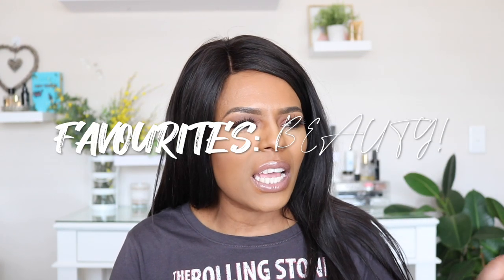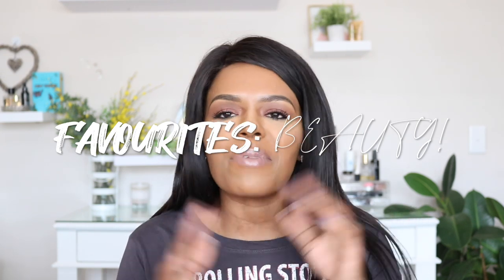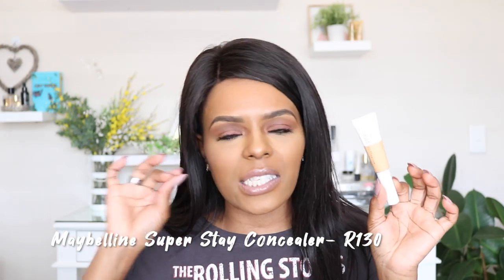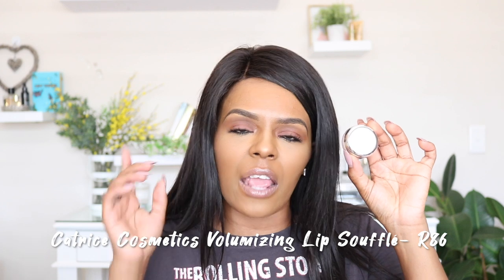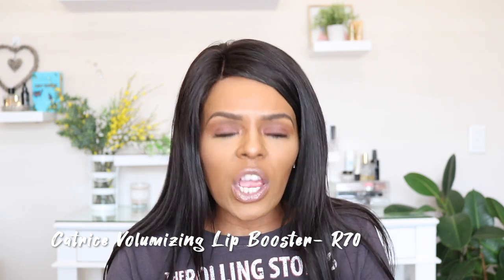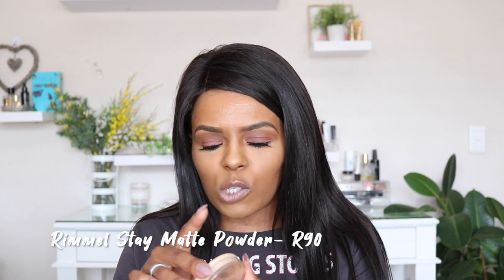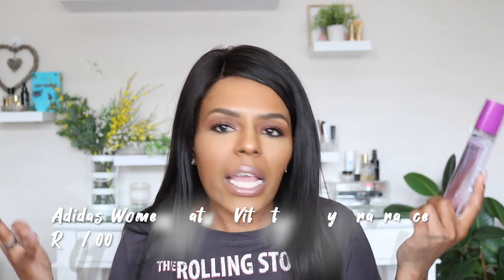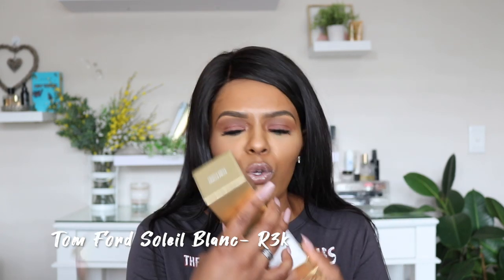Current BEAUTY FAVOURITES!!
Hey babes!!!

Got a little current faves beauty video up for y'all! These are some of my most loved beauty products at the moment! Hope you enjoyed!

Listed the prices too!

xoxo
JK

JK.

Hi!

K.